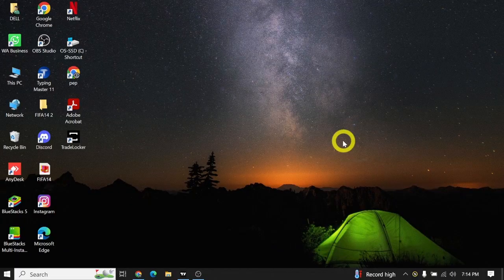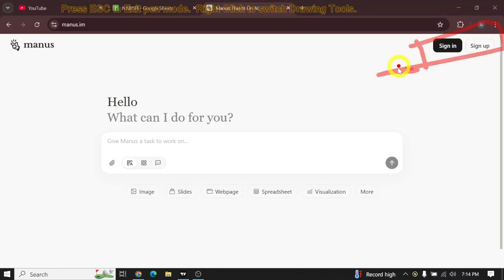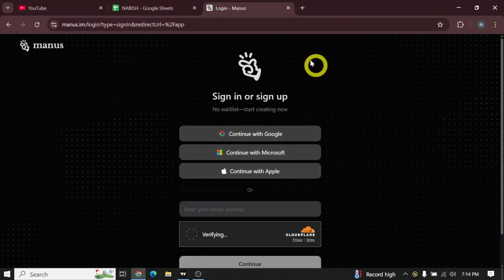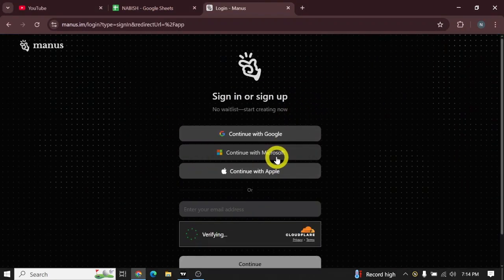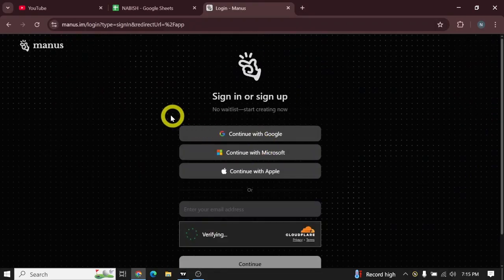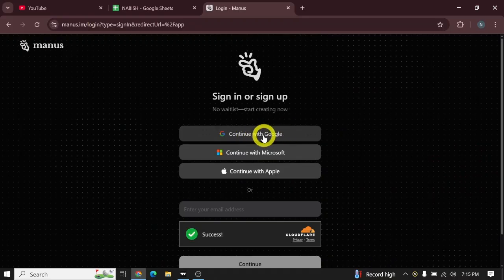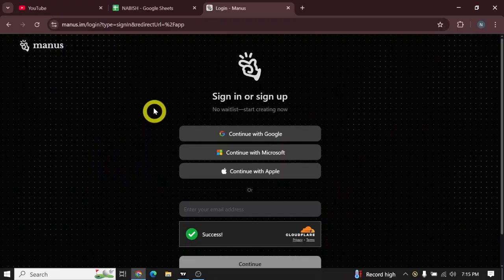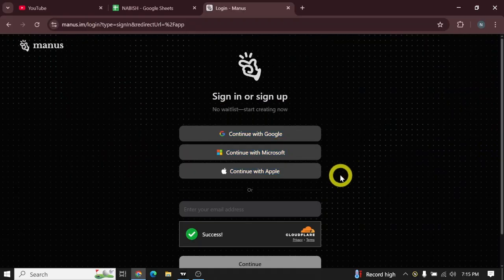How to Login to Manus AI 2025?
Looking to access your Manus AI account? This straightforward guide walks you through the process of logging in to Manus AI, whether you're using the desktop or mobile version. Follow these simple steps to securely sign in and start utilizing Manus AI's capabilities.

✅ Watch now and access your Manus AI account effortlessly!